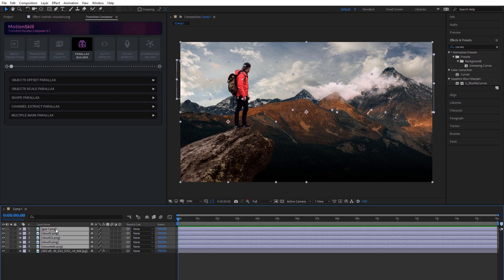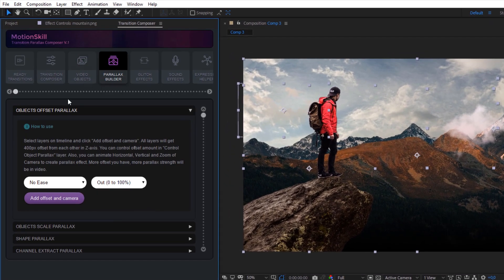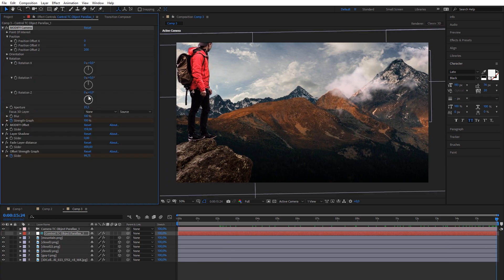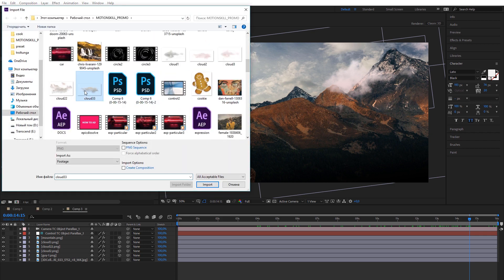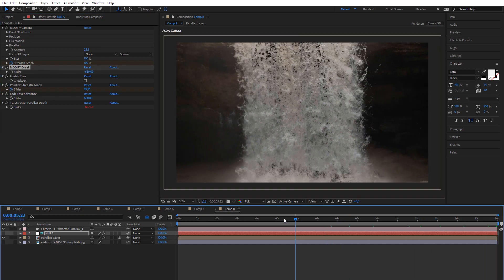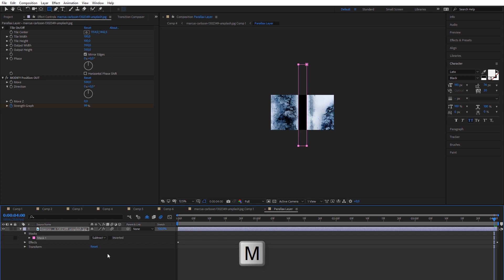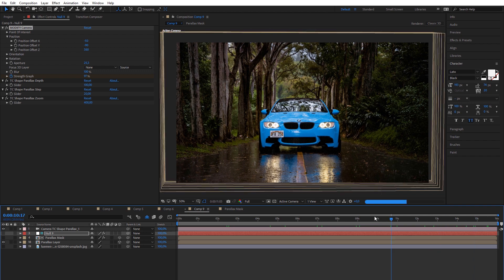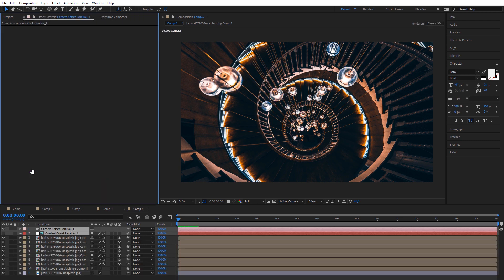5 seconds for epic parallax effects in MotionSkill plugin After Effects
Want to make fast parallax effects in your complex scene. Are you strugling with long setup? Use one click solution - You can buy MotionSkill plugin on Videohive